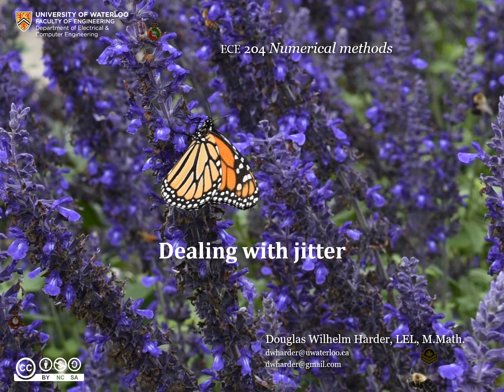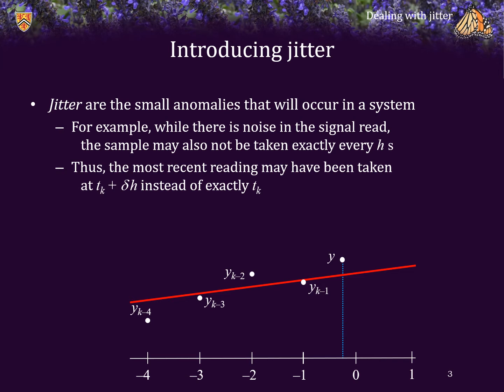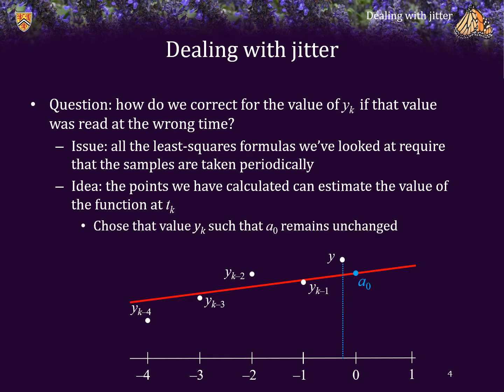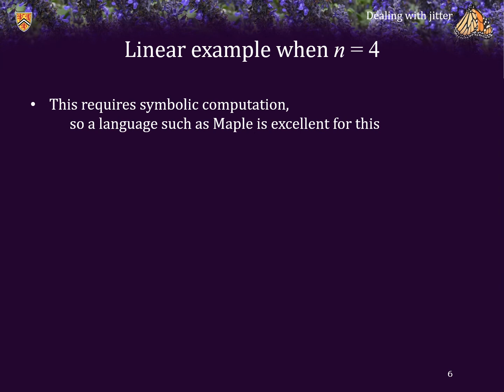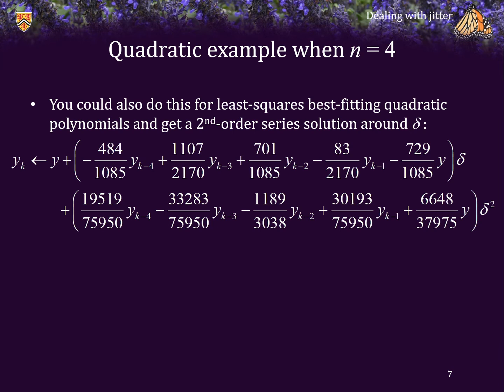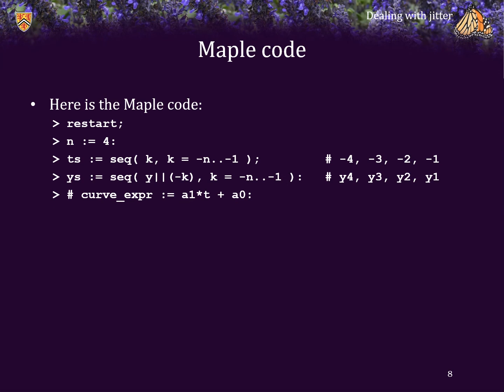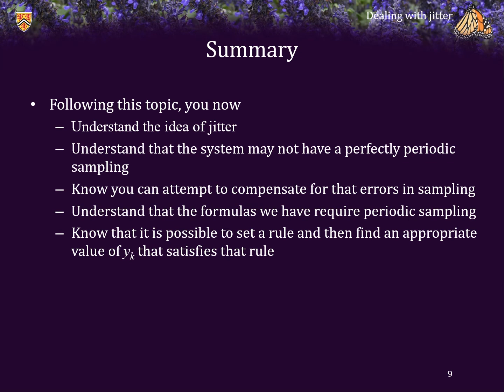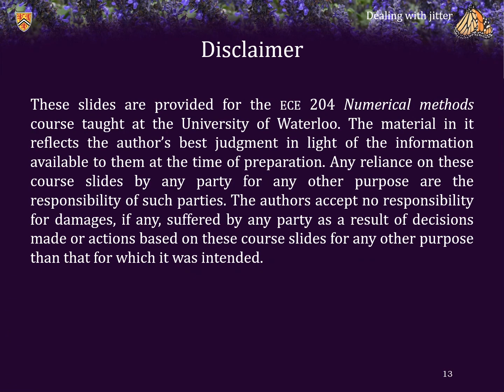5.3.4 Dealing with jitter